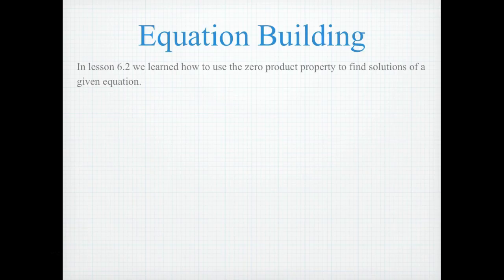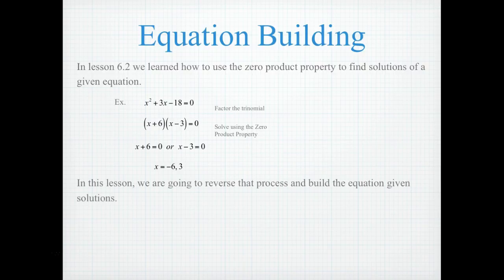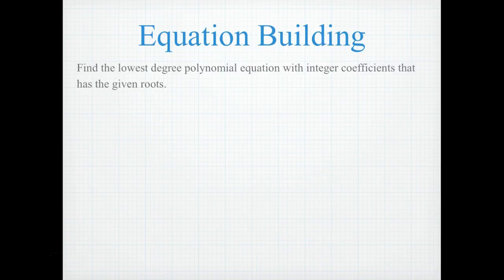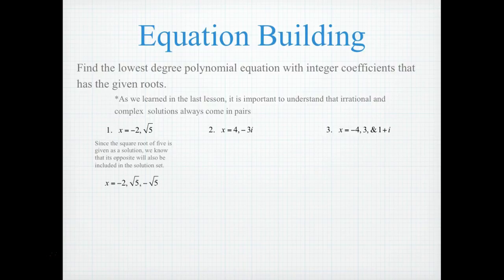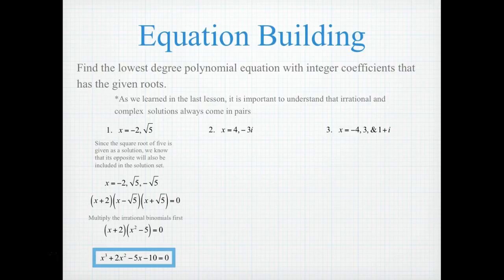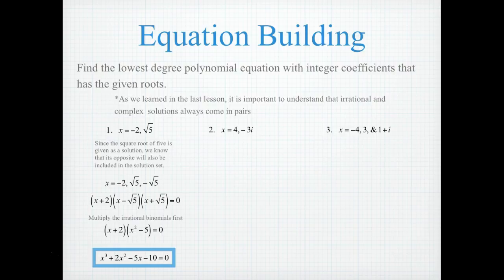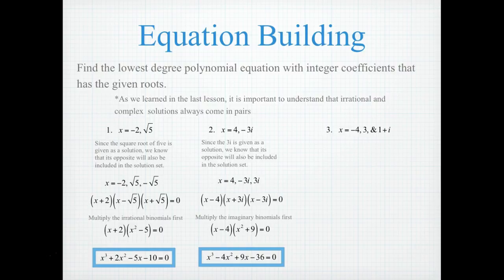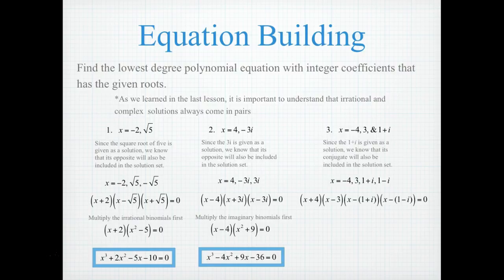8.2 - Equation Building